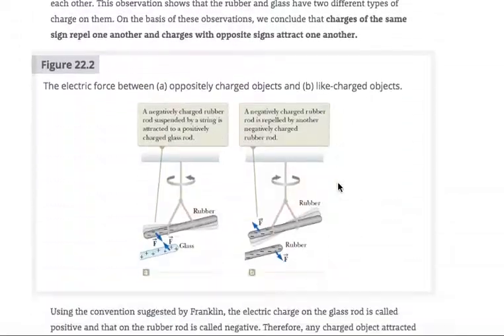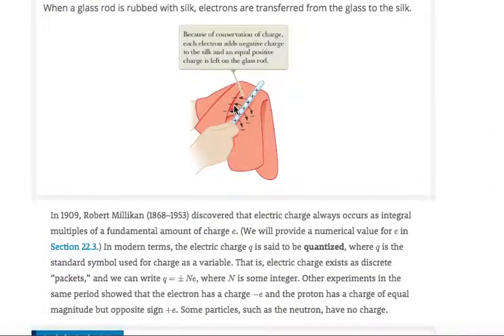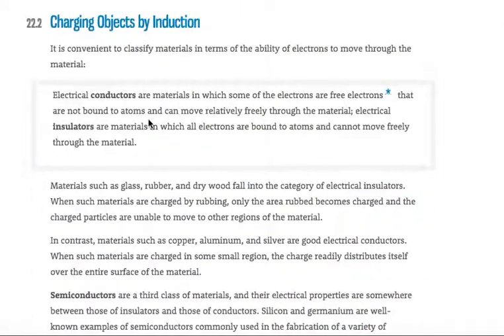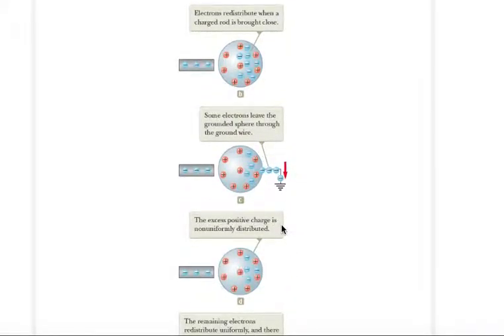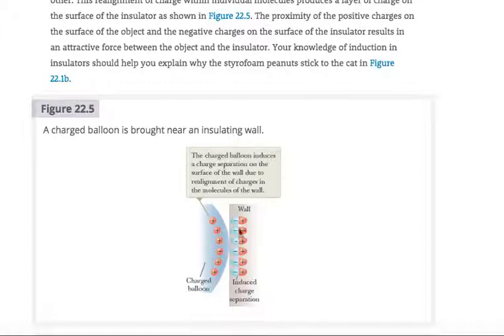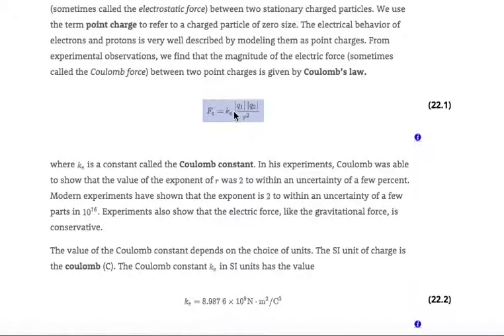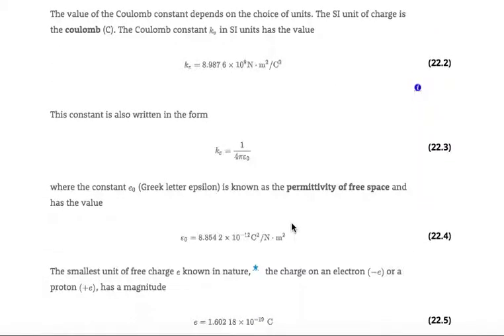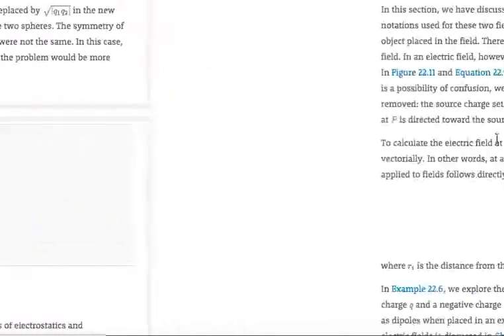Electrostatics Charge and Coulomb's Law